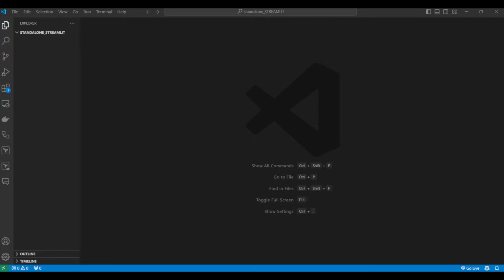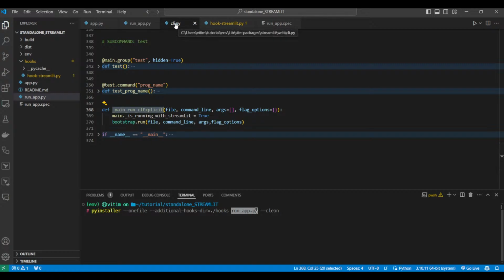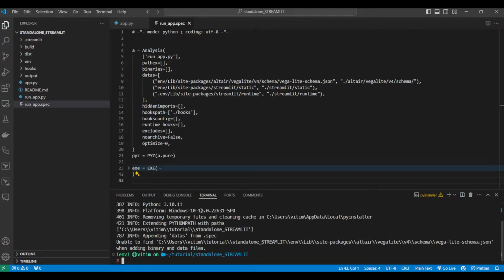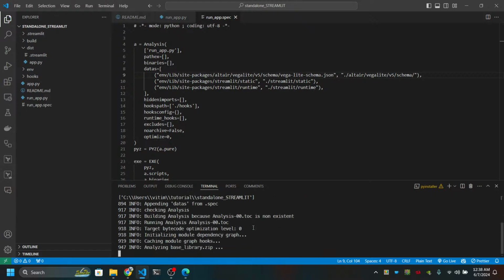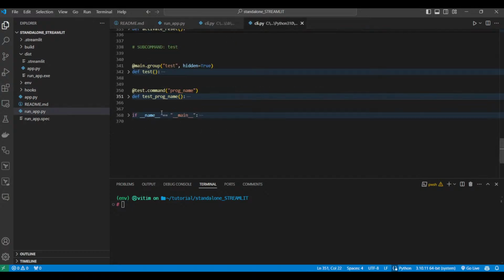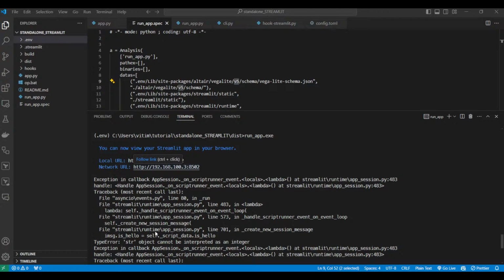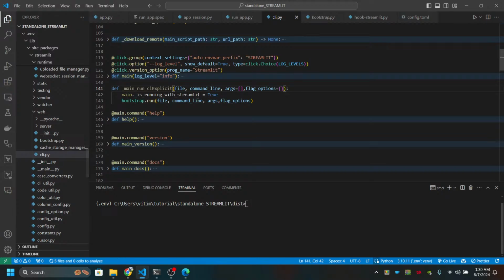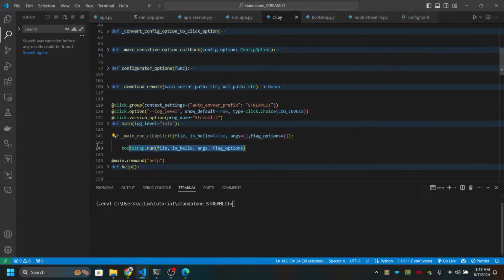Create a Standalone Executable from Your Streamlit App with PyInstaller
In this tutorial, you will learn how to create a standalone executable from your Streamlit app using PyInstaller or auto-py-to-exe. We'll start by creating a virtual environment using the standard library from Python and then install Streamlit and any other libraries you'll need.

Once we have everything set up, we'll create the main file and the entry point for our executable. We'll also add content to the app.py file and create a hook to get Streamlit metadata.

With all of the necessary pieces in place, we'll compile the app using PyInstaller or auto-py-to-exe and create a config.toml file for Streamlit. We'll then copy the files to the output folder and update the datas in the run_app.spec file to include all of the required files.

By the end of this tutorial, you'll have a fully functional standalone executable that you can distribute and run on any machine, without the need for a Python installation or Streamlit environment.

So, if you want to learn how to create standalone executables from your Streamlit apps, then this tutorial is for you. Follow along and create your first executable today!